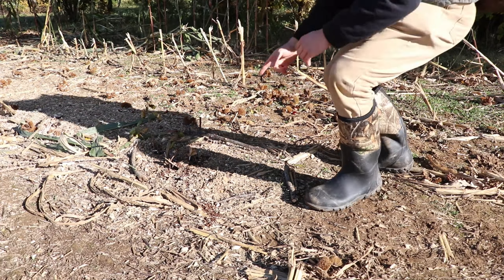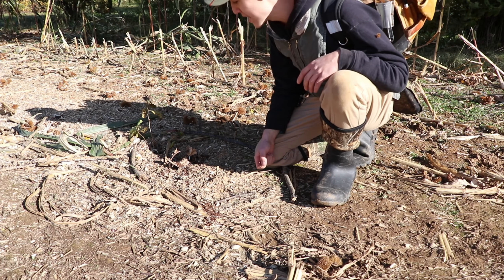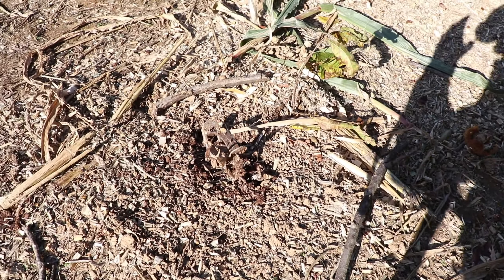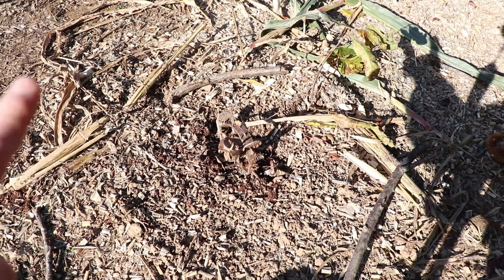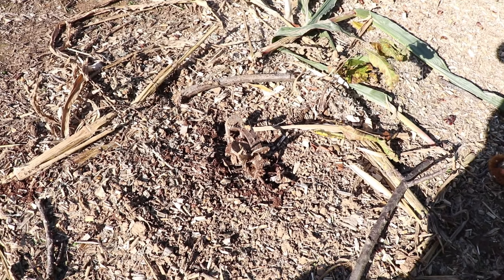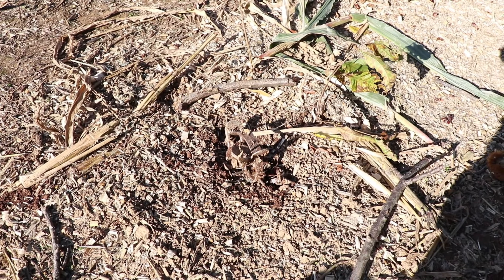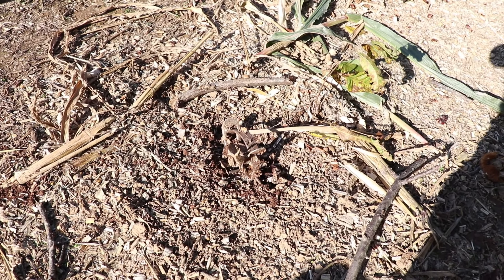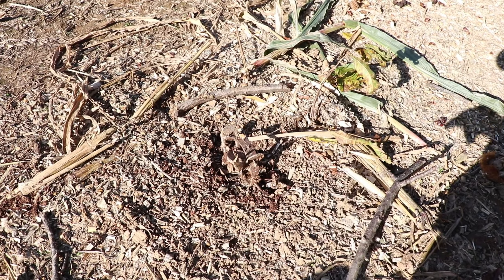Trapping Tip: Why Is My Trap SET OFF!!!!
Hope this helps you out the next time your on the trap line!!! Catch you in the next one!

HAND CALLS

***HUNTING GEAR***

CAMERA GEAR